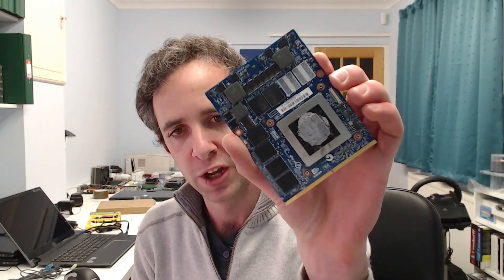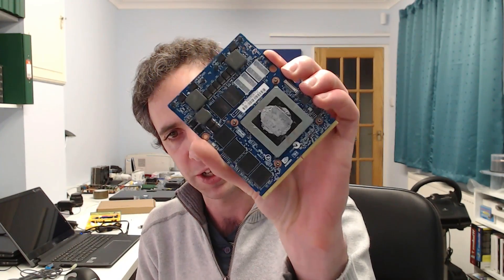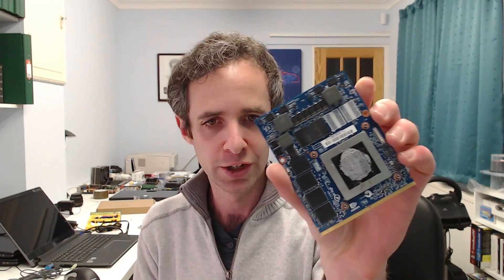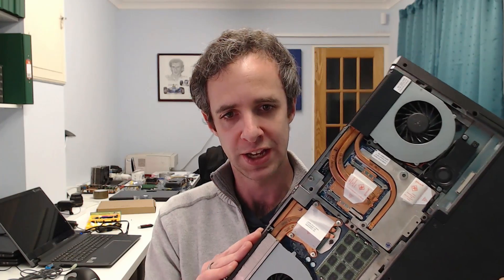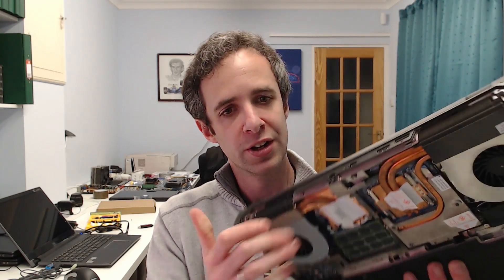Can I upgrade my laptops graphics card?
Taking a look at if you can upgrade your laptops graphics card, and why you might be glad if you can't.